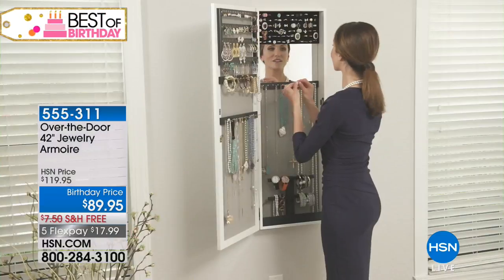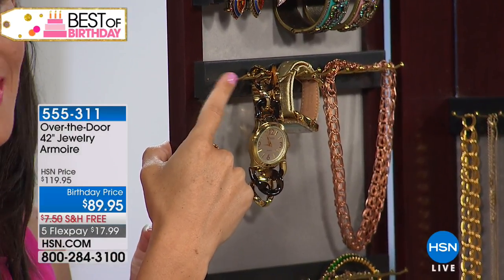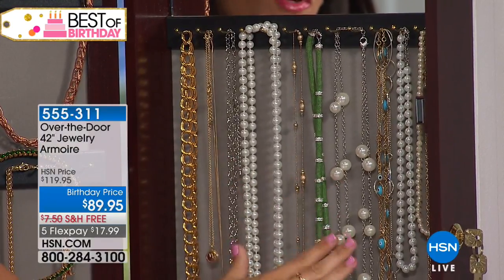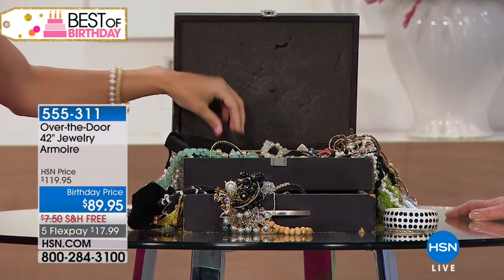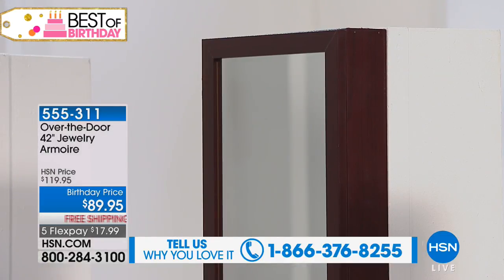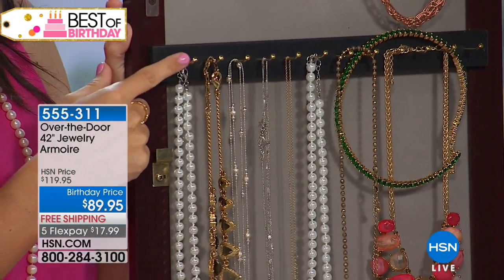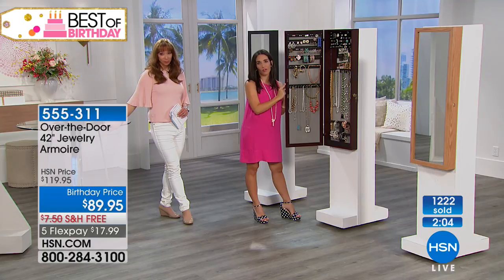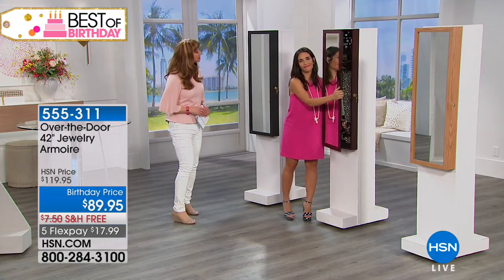OvertheDoor 42" Jewelry Armoire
You're one stylish woman, and you've got plenty of accessories to prove it. Keep all of your jewelry pieces in one organized spot with this large armoire that...